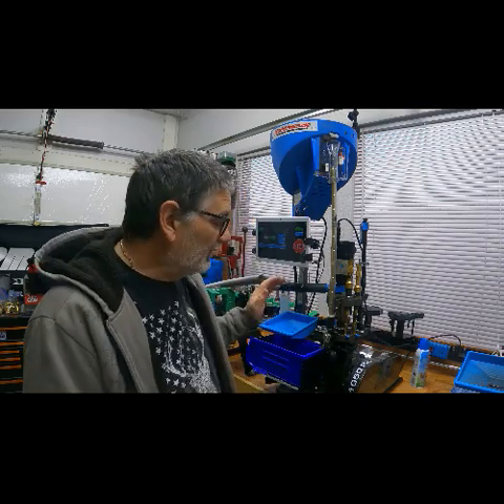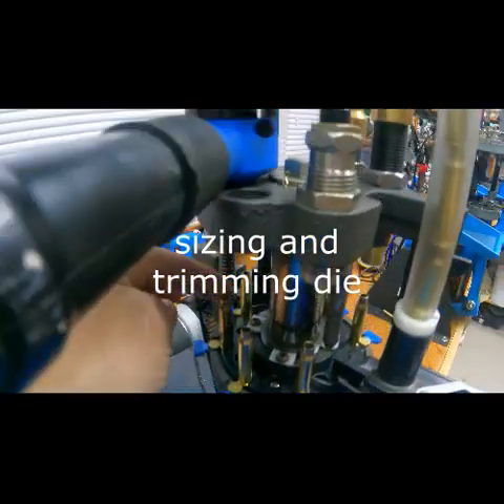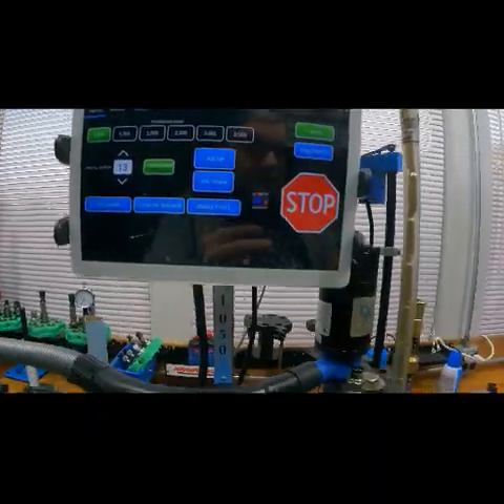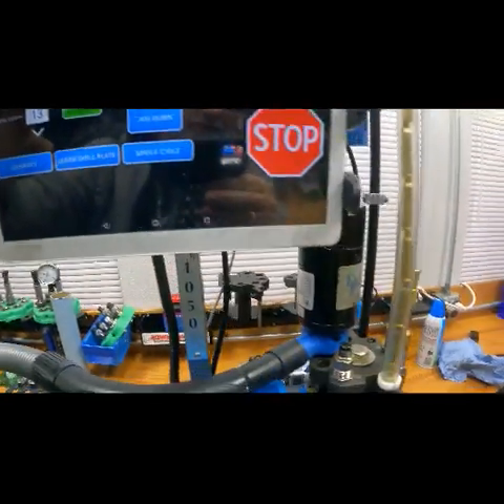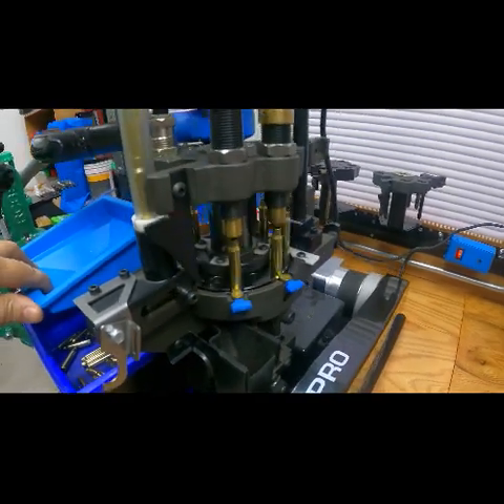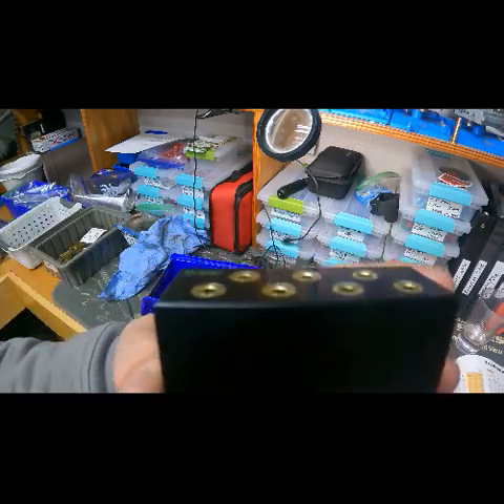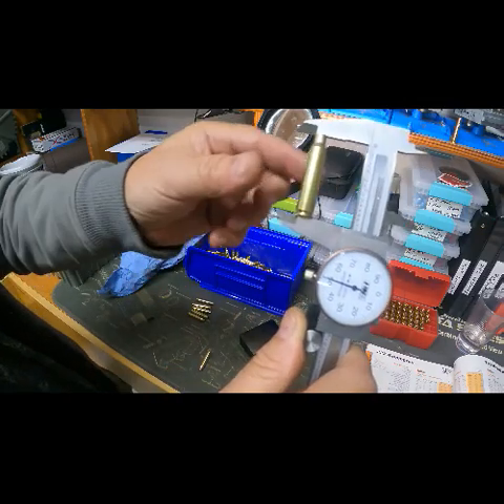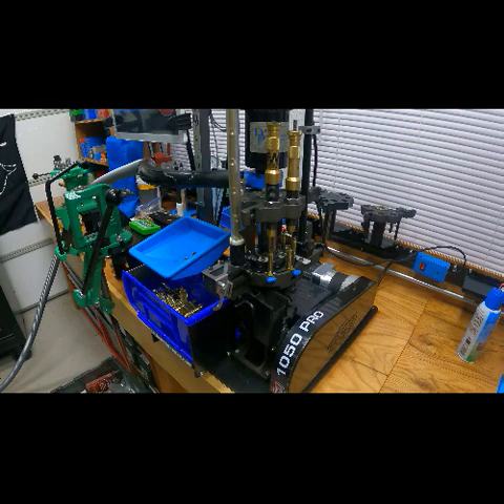Processing 223 brass on a dillon 1050 and mark7 autodrive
Here's my setup for processing 223 brass on my dillon 1050 and Mark7 autodrive